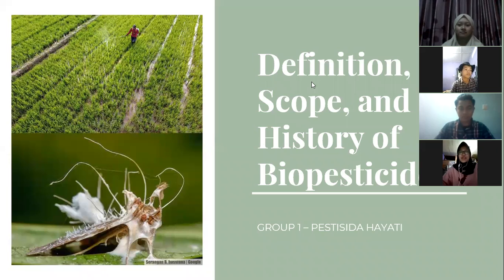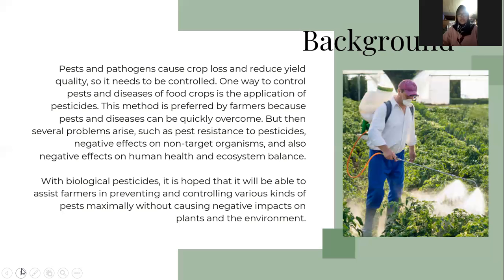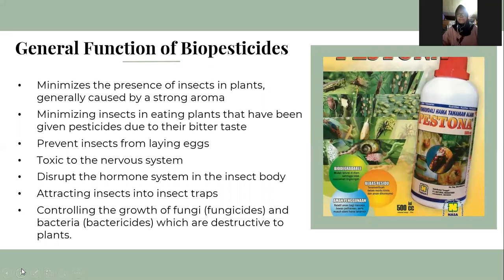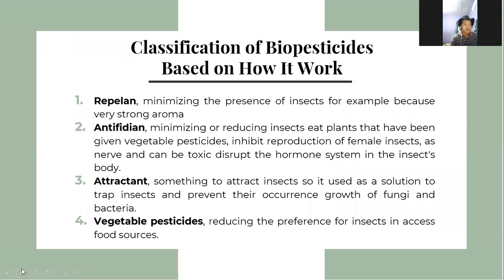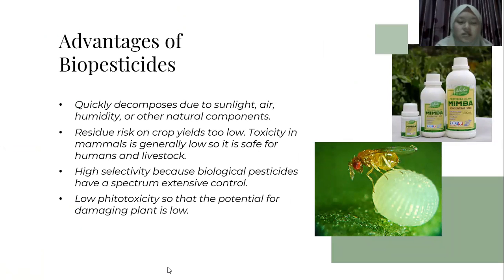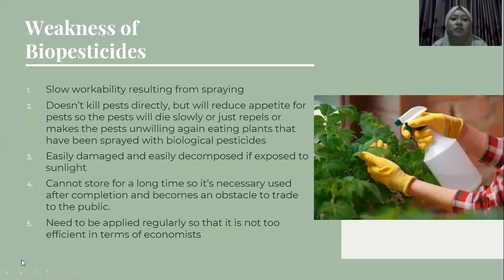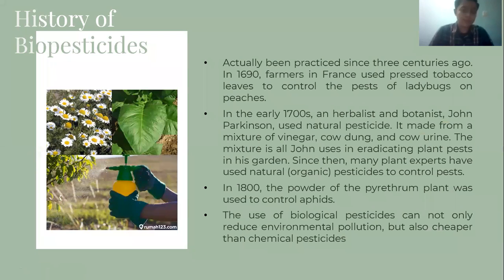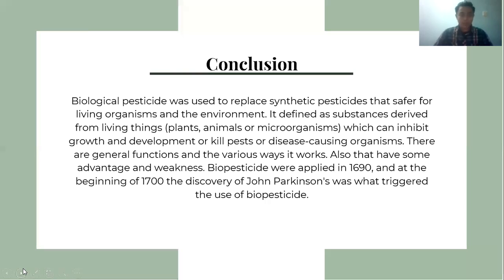THE DEFINITION, SCOPE, AND HISTORY OF BIOPESTICIDES - A - PESTISIDA HAYATI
GROUP 1:
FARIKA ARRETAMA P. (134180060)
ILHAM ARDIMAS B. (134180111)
MUHAMMAD ARI SETYO N. (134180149)
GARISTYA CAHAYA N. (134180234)